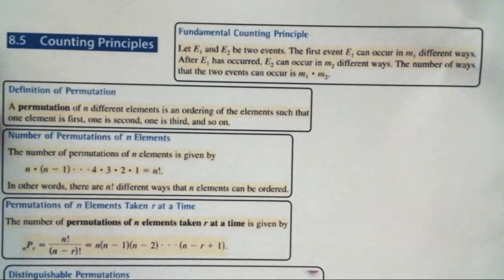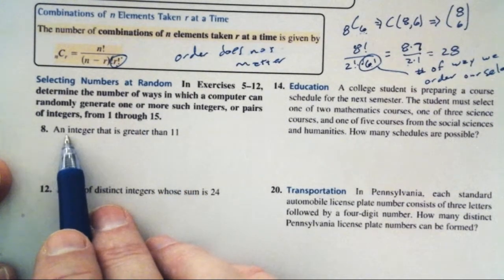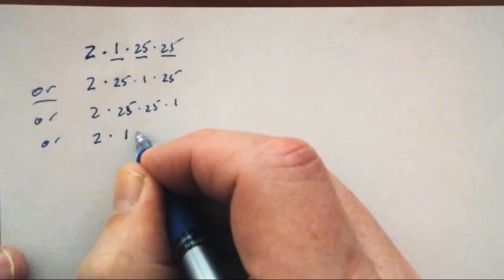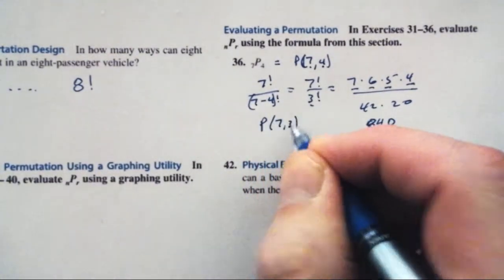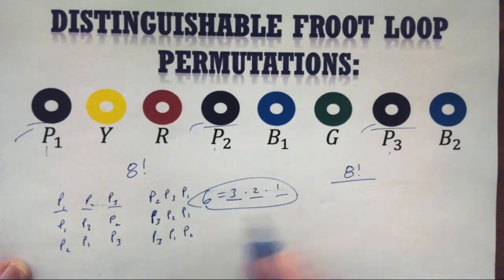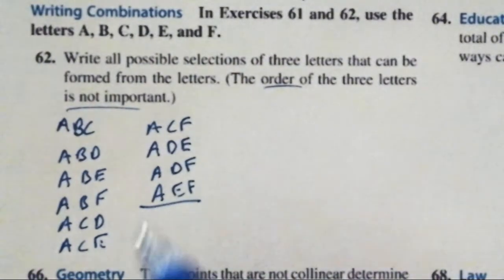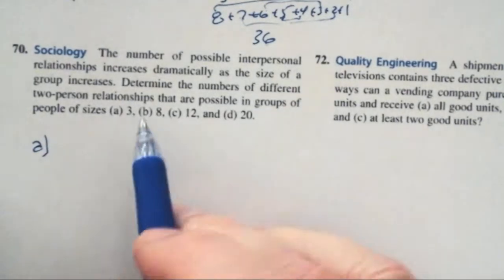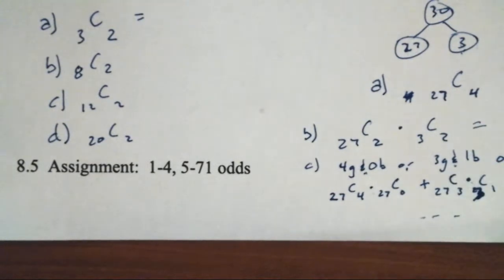8.5 Counting Principles